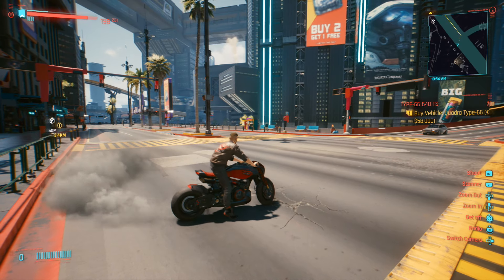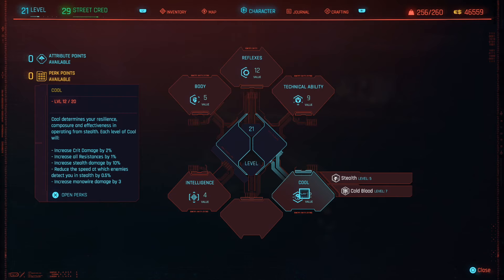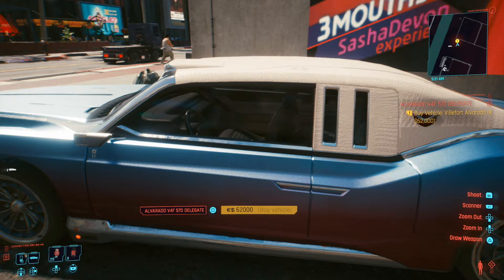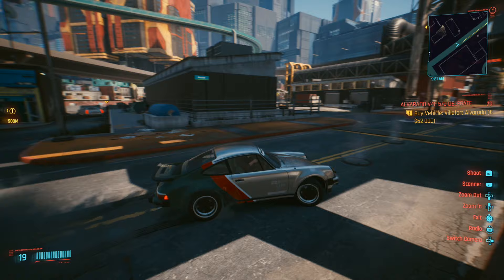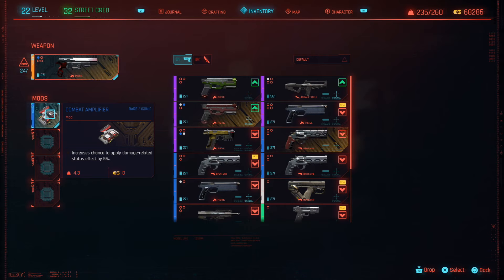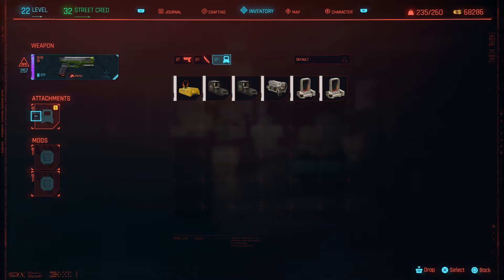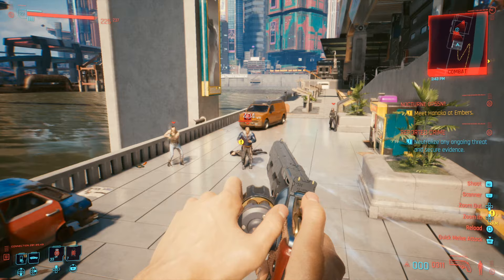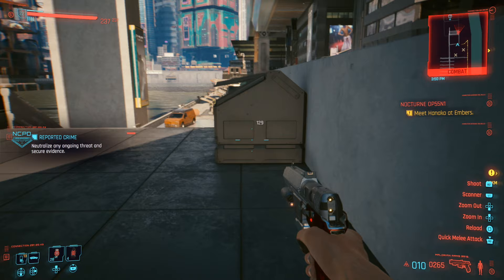Cyberpunk 2077 - 8 Huge Mistakes You're Doing Right Now! (Cyberpunk Tips & Tricks)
AVOID THESE! Cyberpunk 2077 - 8 Huge Mistakes You're Doing Right Now! (Cyberpunk Tips & Tricks)